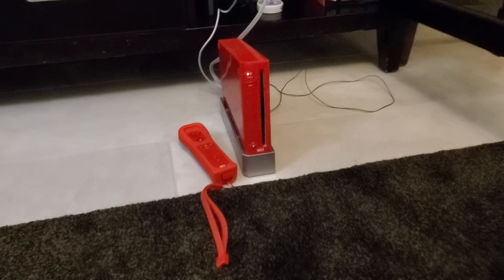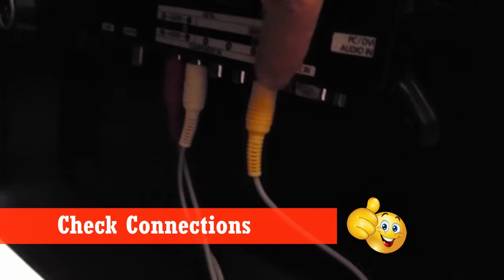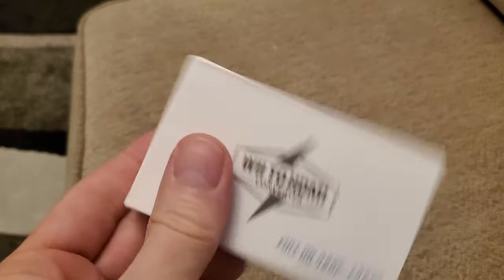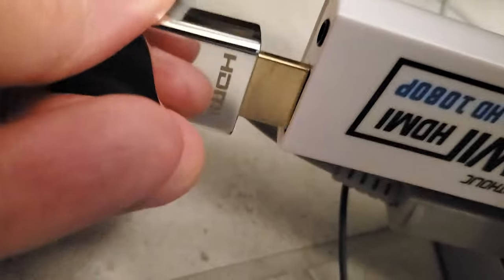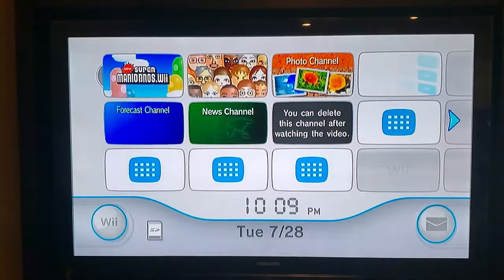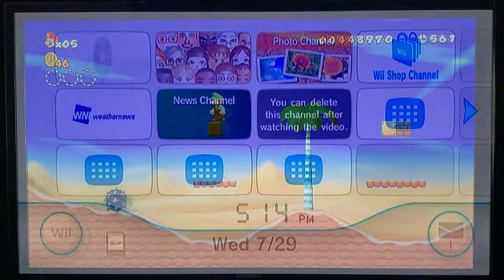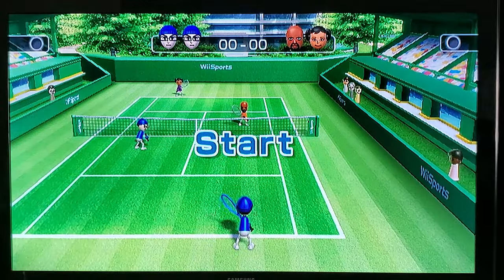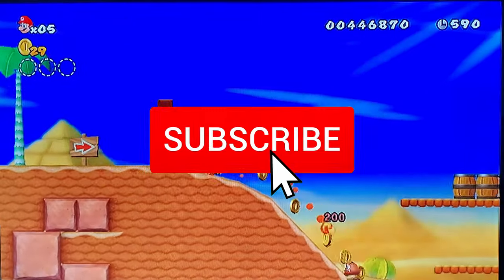BLACK AND WHITE Wii VIDEO? EASY FIX! 2 OPTIONS!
Welcome to another episode of the Ultimate Tech Hub.So with the resurgence of old school and retro video games we decided to play our Nintendo Wii. And after plugging it in we had a black and white video screen. Well here are 2 simple fixes for that annoying black and white screen. Thanks again for watching the Ultimate Tech Hub Channel!

Wii to HDMI Converter

Great Deals On Nintendo Gift Cards and Consoles:
2021 Newest Nintendo Switch OLED Model 64GB Gaming Console
Nintendo Switch with Neon Blue and Neon Red
Nintendo Switch Lite - Turquoise
Nintendo Switch Lite - Coral
$20 Nintendo eShop Gift Card [Digital Code]
$70 Nintendo eShop Gift Card [Digital Code]

FLASH SALE!!!